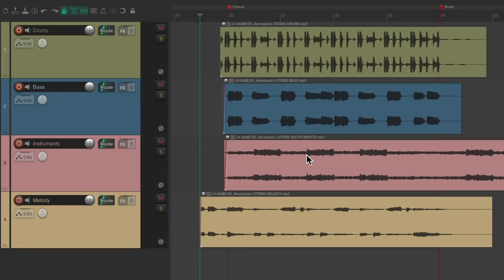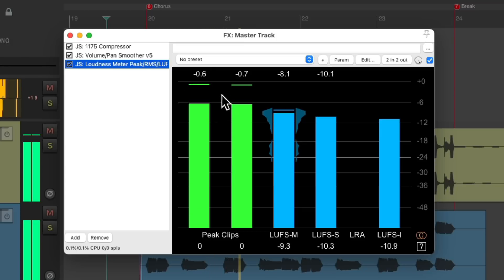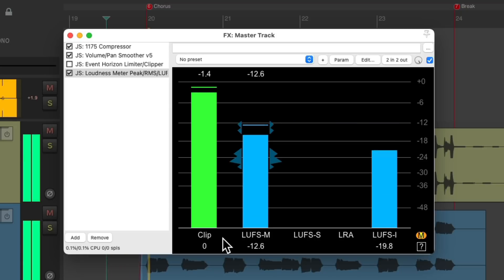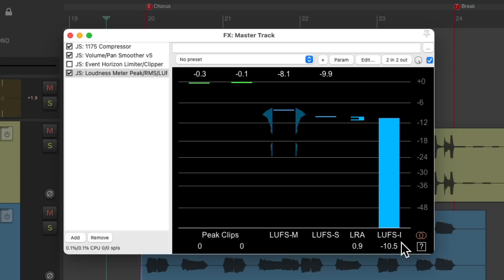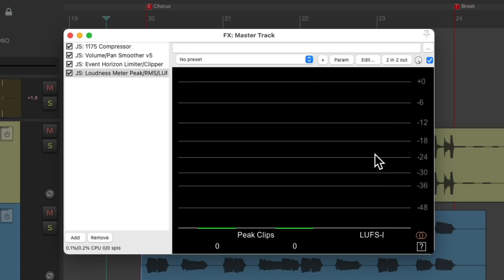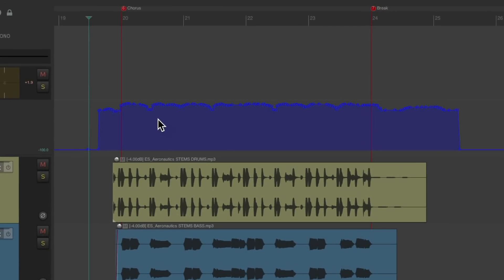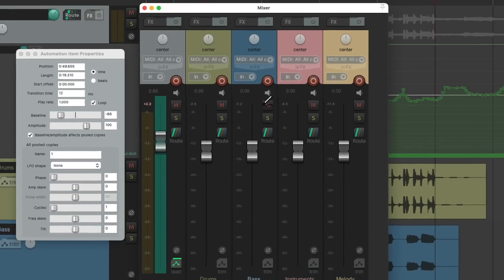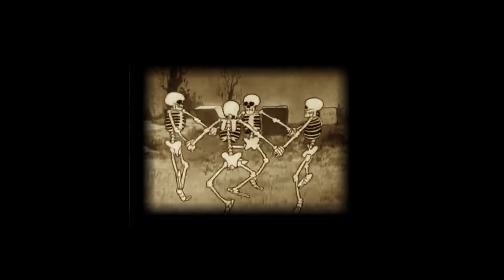JS: Loudness Meter Plugin (LUFS) in REAPER